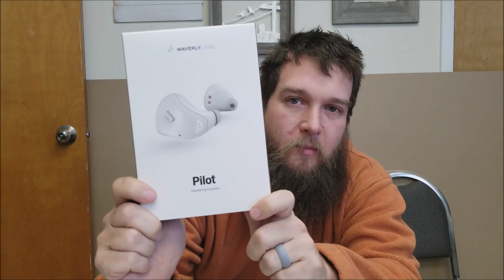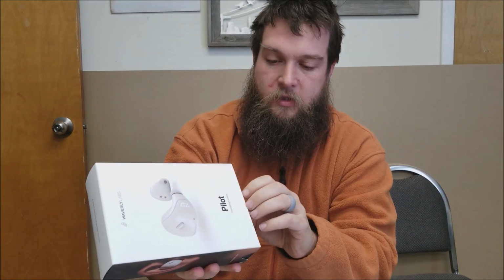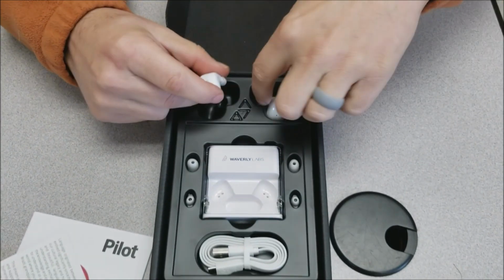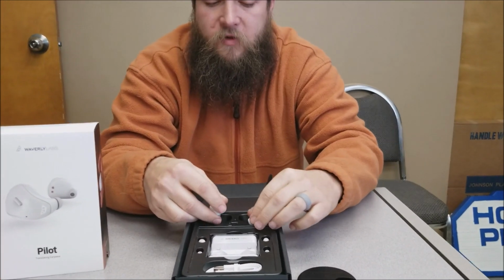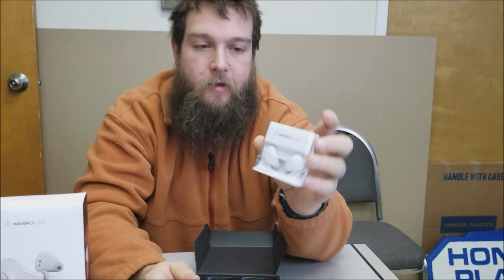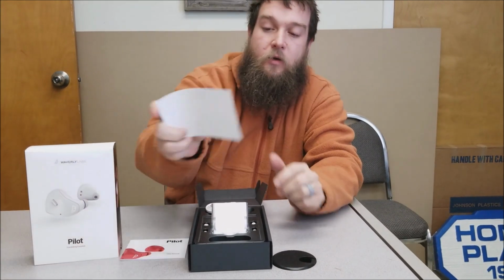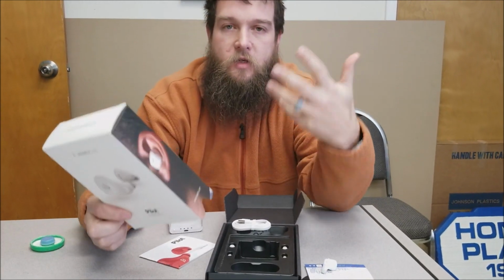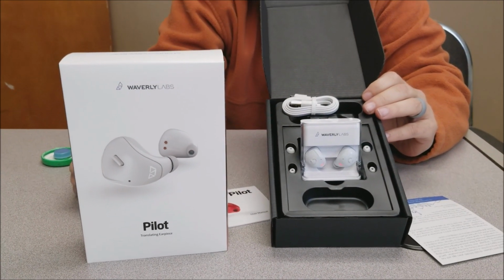Unboxing the Pilot Translator from Waverly Labs - The Real Babel Fish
Just got my perk from Waverly Labs for my Pilot Translator.